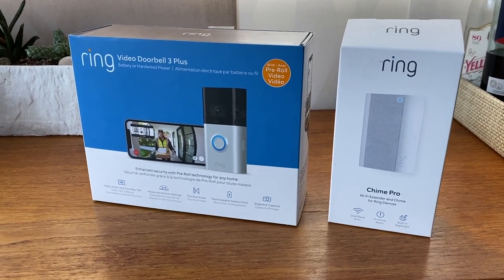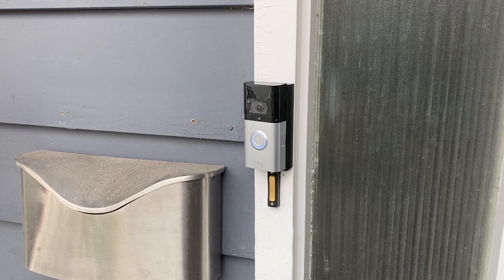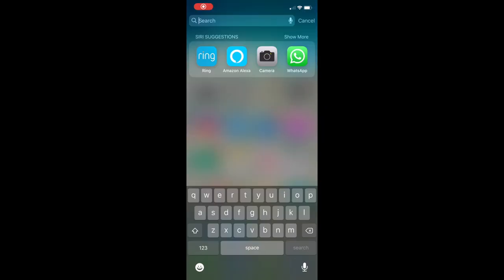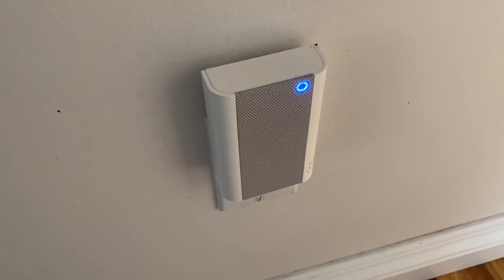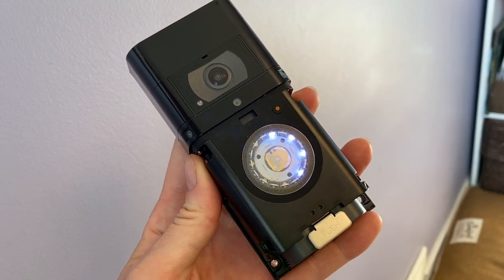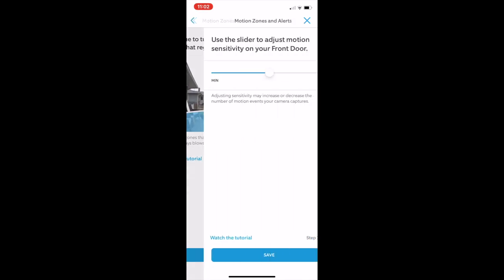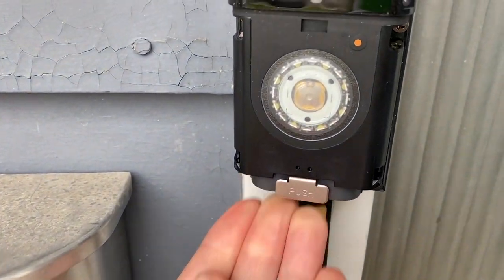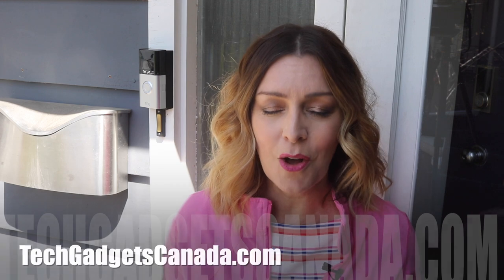Ring Video Doorbell 3 Plus & Chime Pro review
Thanks for supporting the channel.
 Recently Ring has updated its Doorbell to the Ring Doorbell 3 Plus. I’ll take a look at what’s new in this version, why you might want to upgrade and the overall quality and how easy it is to set up and use.

What is Ring Video Doorbell 3 Plus?

This is the newest video doorbell option from Ring. There’s a few new features in the 3 Plus:

Snapshot Cam
Snapshot Cam will record still images of your property throughout the day. This allows you to review what’s happened in front of your devices in between events.
The images taken by the snapshot capture feature are added to your timeline along with the videos taken during motion events and Live View. That way you can scan through a single timeline and get a good overview of what’s happening around your home.

Pre-Roll Video
Pre-Roll video is new with Ring Video Doorbell 3 Plus. It starts recording before you get notified of motion or before someone Rings your doorbell. It essentially extends the length of your recorded videos, and to save battery life, Pre-Roll video is black and white and silent, and it only works when its light out.

Battery or Hardwire in one
The great thing about this Doorbell version is that you can install it using the battery or hard wire it in. Previous versions meant you needed to choose one device or the other.

This version of the Doorbell (like the Doorbell 2) has a removable battery pack so you can recharge easily. In my previous experience the batter lasts around 2-3 months on a single charge, but this does depend on the number of rings and how often it trips motion.

Stronger Signal
The Ring Video Doorbell 3 Plus has a stronger connection than previous versions. With Dual band Wi-Fi the connection should be more reliable than ever.

Record, download and save videos: What is Ring Protect?
In order to get the most from your Ring Video Doorbell and cameras, you should know you’ll probably want to enable Ring Protect. Ring Protect is a monthly plan that allows you to save and view recordings from your devices. Prices range from about $5 to $15/month and there’s no contract required so you can cancel it any time.

There is a free version that lets you vies your camera’s live feed, but you won’t have access to recordings of previous events. The details of the different plans can be found here:

What is new Ring Chime Pro?

New Ring Chime Pro is an optional add-on device for your Ring Video Doorbell. There’s the Chime Pro and the ‘new’ Chime Pro. The new version is a little cleaner and nicer designed and does away with the spacey antennae that used to adorn the original version.

The new version is three things. First, it’s an audible doorbell speaker—without one, the only way you get doorbell alerts is to the app on your phone. So Chime Pro lets you hear the doorbell if you’re not near your phone. It’s actually quite handy. There are over 30 doorbell chimes to choose from and you can adjust the volume to your needs.

You can set Chime Pro up to not only send a Chime tone when someone presses your Video Doorbell but also if motion is detected on your Security Cams, if you want that.

Chime Pro is also a Wi-Fi extender so your Ring devices have better, stronger connectivity.

It’s also a built-in automatic nightlight.

Link a Chime to your Doorbell

If you have a Chime or Chime Pro you’ll want to link it to the doorbell so you’ll hear any rings from Chime’s speaker.

To do it, set up your Video Doorbell first, then choose the Linked Chimes button in the settings and enable the audio.

What is the difference between this Chime Pro and the previous generation?

The main differences are the new Chime Pro has dual-band 2.4GHz & 5GHz wifi connectivity (vs 2.4GHz only), an updated, sleek design with a built-in nightlight, and guided feedback during the setup process to help you find the best location for your Chime Pro.
Both generations of Chime Pro are compatible with all existing Ring Video Doorbells and Security Cameras, plug into standard wall outlets, extend wifi coverage specifically for Ring devices, and let you hear real-time notifications anywhere in your home.
Set up Ring Video Doorbell

Getting this doorbell set up was simple. The last time I set up a Ring Doorbell for my in-laws, it was fussy and took numerous attempts, so I’m happy to report this one set up easily on the first try.

First make sure you have the Ring app and an account so you’re ready to sign up of log in. All you need to do is fully charge the battery and insert it into the doorbell. You’ll hear the device power up. Then go to the app and choose ‘add device’ and follow the instructions.